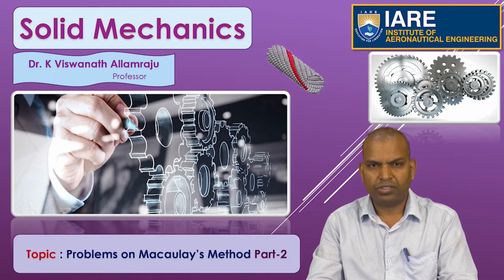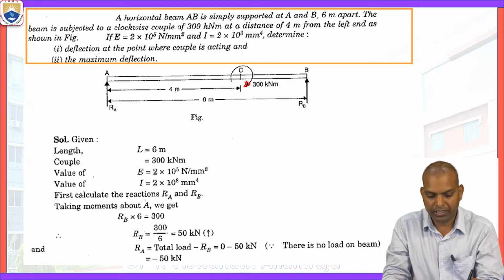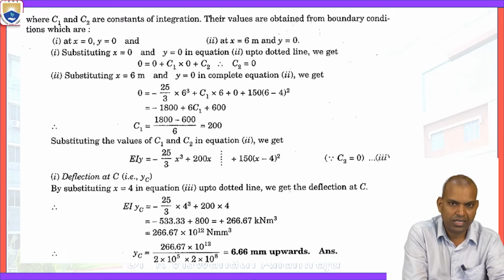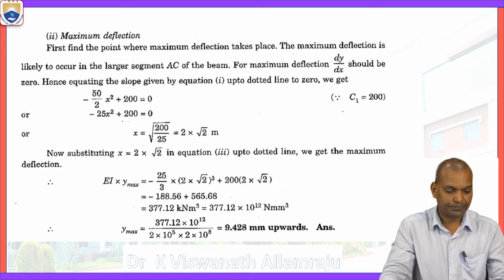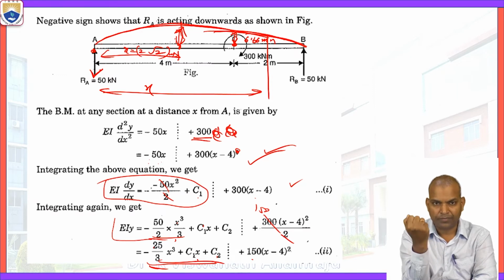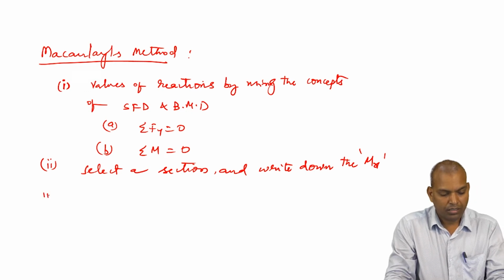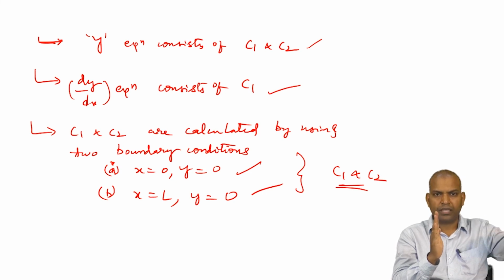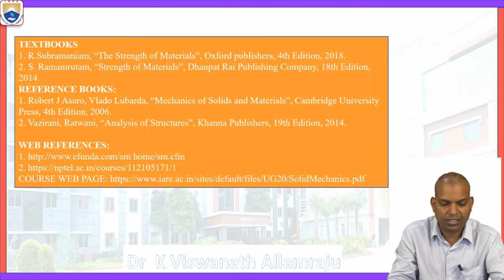Problems on Macaulay’s Method Part -2 by Dr. K Viswanath Allamraju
Problems on Macaulay’s Method Part -2 by Dr. K Viswanath Allamraju | IARE
Solving the simple supported beam to determine the slope and deflection of beams by using the macaulay’s method

Telangana, India.